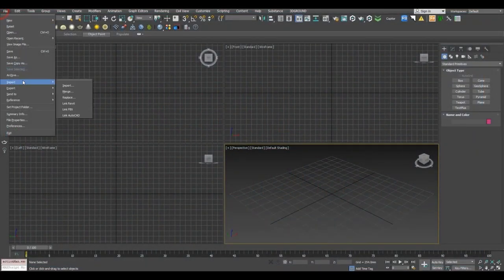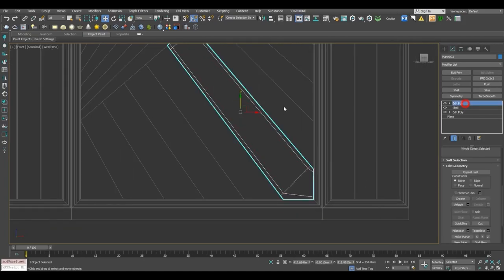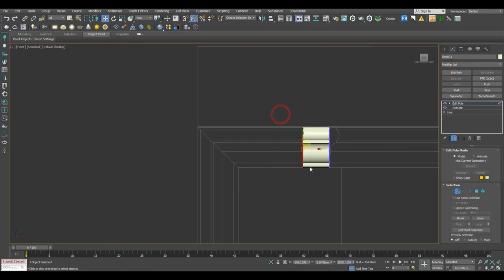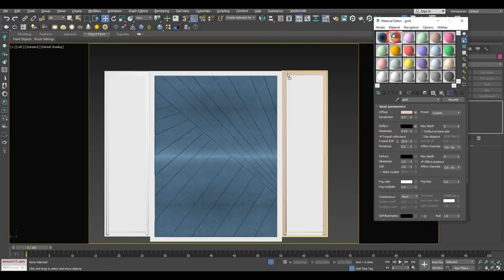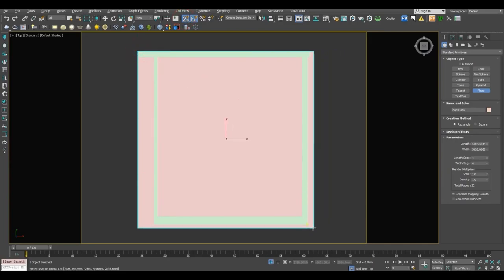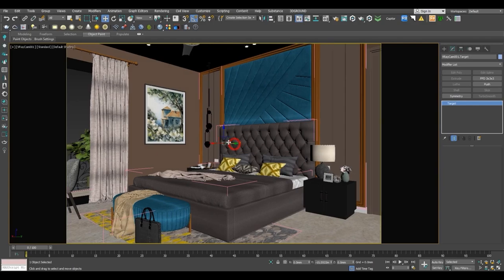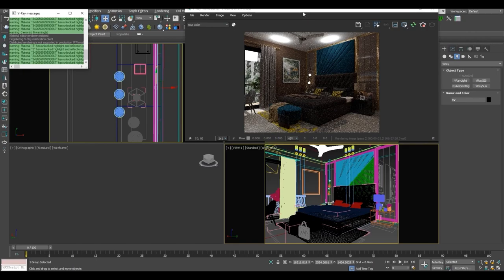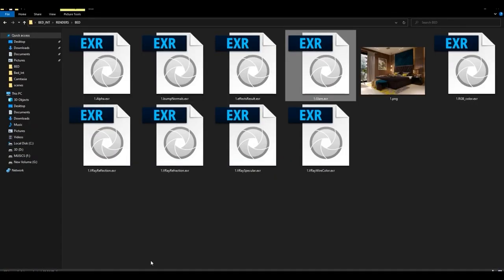Interior Lighting in V-ray 3DS MAX | V-RAY5 3DSMAX 2020 | Bedroom Interior Lighting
SOFTWARE USED -
Autodesk 3ds Max: